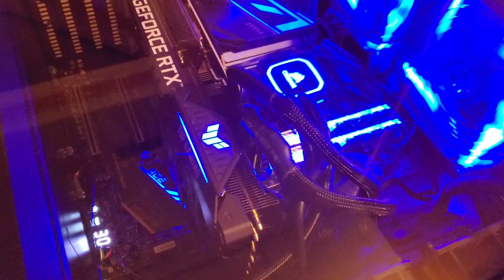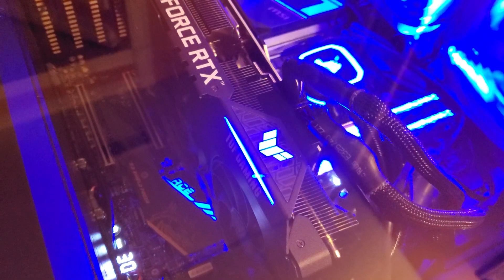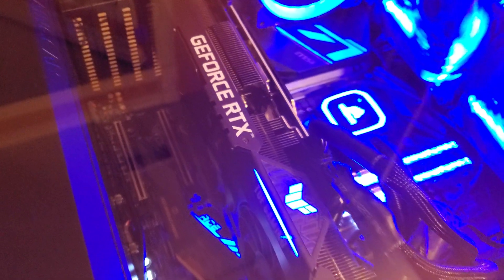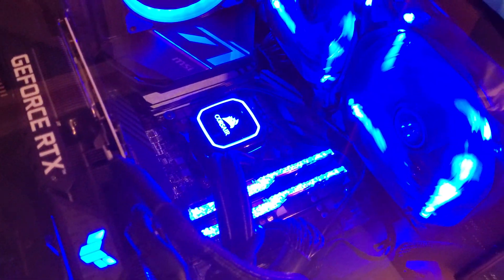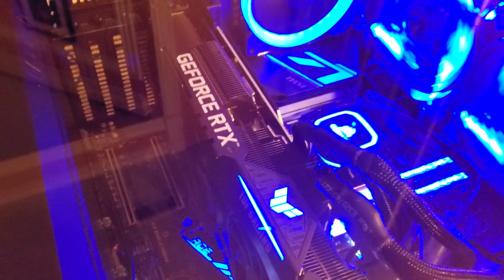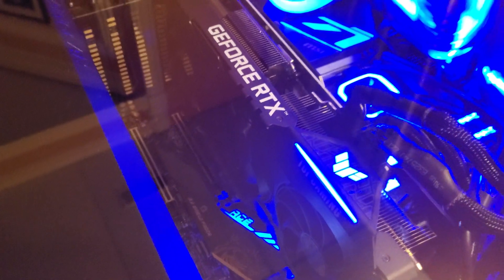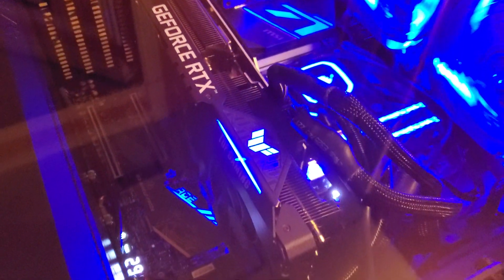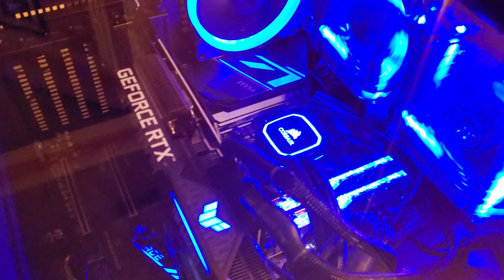Asus TUF RTX 3090 Follow up review & how to adjust RGB lighting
In my initial quick mini review, I attempted to change the RGB lighting on the Asus TUF 3090 with Aura sync and failed, I downloaded Asus armory crate and was finally adjust the lighting to match the rest of my rig.  And lastly I give my thoughts on the 3090 over the 3080, and basically mention it is not worth the value, but if you want the latest and greatest tech with a BFGGPU go for it, lol!